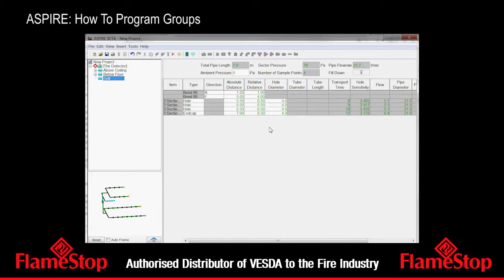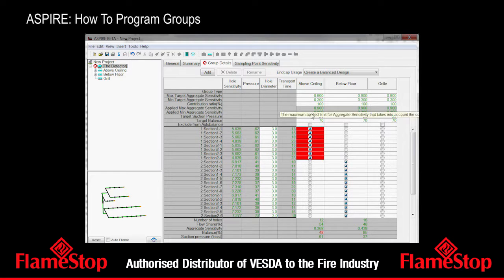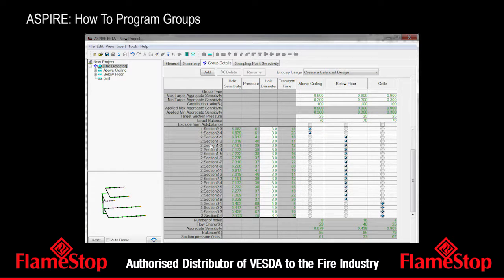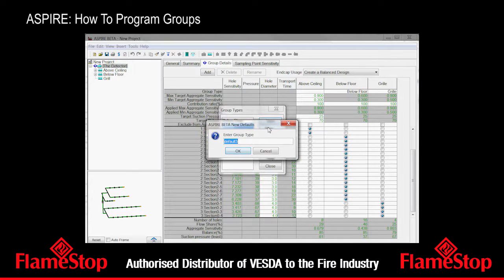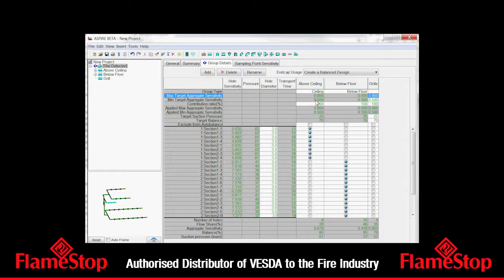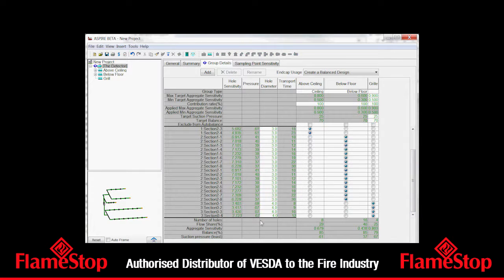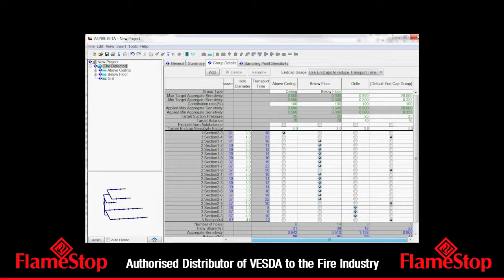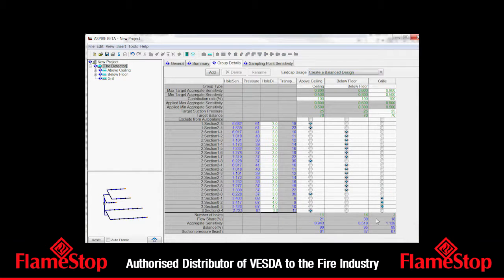ASPIRE - How To Program Groups